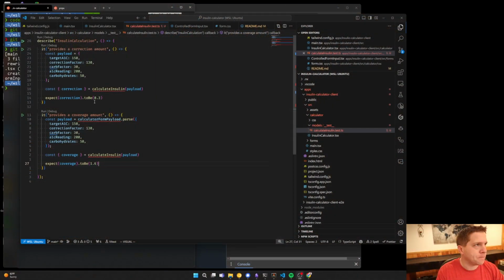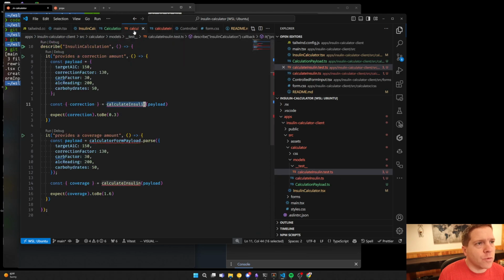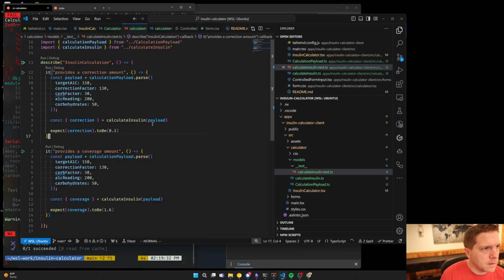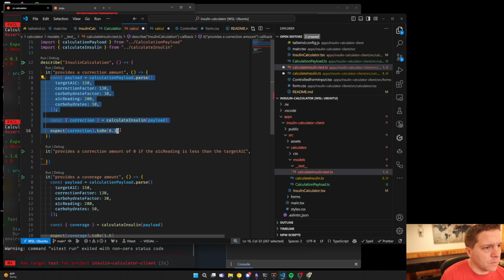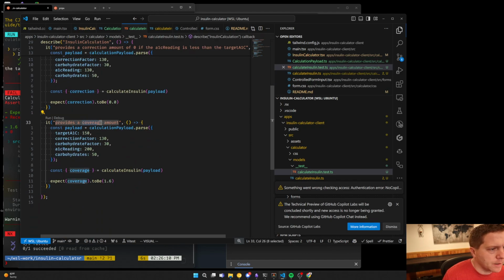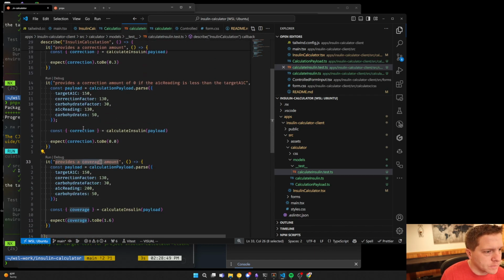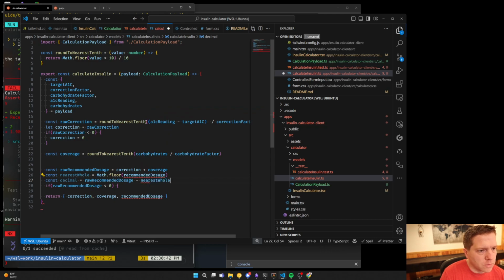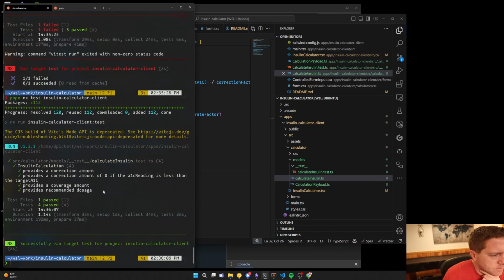Building a Robust Insulin Calculator: Mastering Test-Driven Development with ReactJS [Part 5]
Join Dan, Founder of LaunchWare, in Part 5 of our engaging series as we dive deeper into Test-Driven Development (TDD) using ReactJS, Vitest, and TypeScript. This session focuses on crafting a dependable insulin dosage calculator through the proven red-green-refactor methodology.

In this video, you'll learn how to:
* Develop clear and concise tests that drive your development forward.
* Identify and address errors early, enhancing the reliability of your code.
* Refine and streamline your codebase with effective refactoring techniques.

Discover the power of TDD to prevent logic errors and boost the maintainability of your applications. This tutorial is crucial for anyone looking to enhance their skills in building secure and efficient React applications. Don't miss out—tune in to see TDD in action!

This series is open-source, making it a perfect resource for developers at all levels.

If you missed the other videos in this series, you can find the full playlist